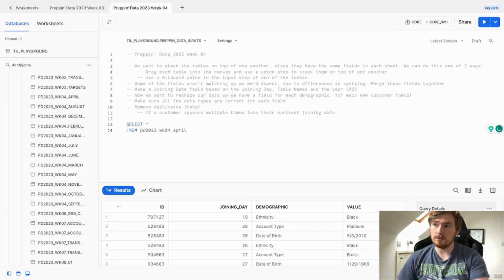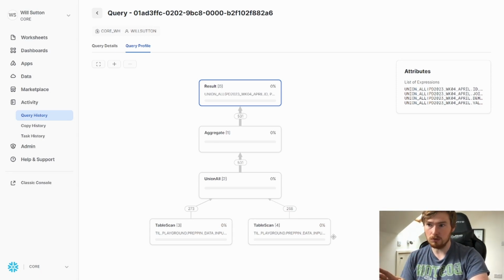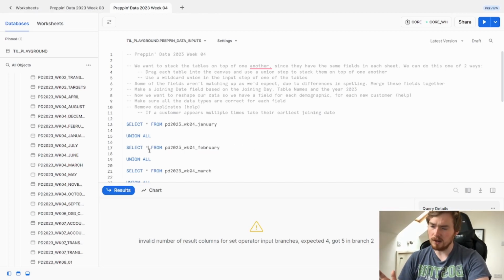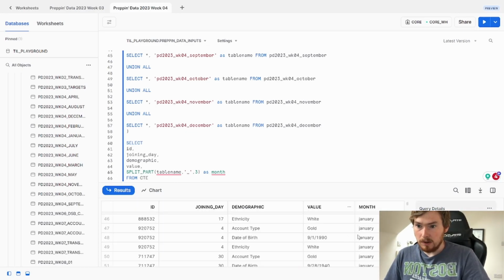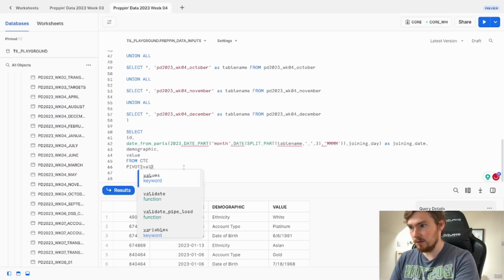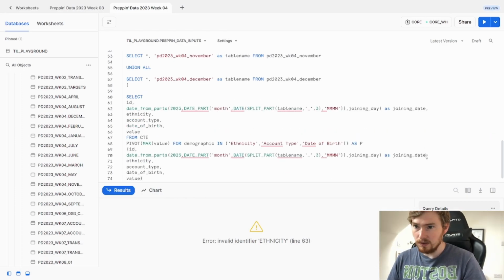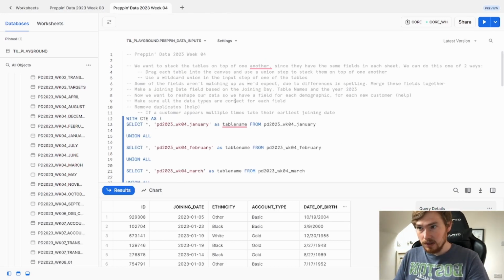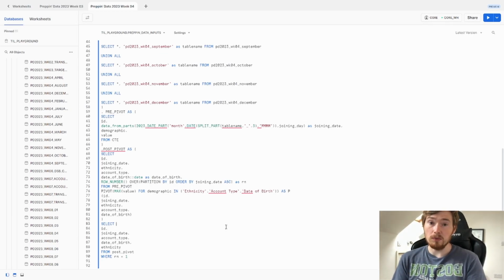Mastering SQL | A Step-by-Step Guide to Preppin' Data 2023, Week 4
Timestamps:
00:00 - Intro
00:40 - Difference between UNION and UNION ALL
02:29 - Stack the tables on top of one another
04:28 - Make a Joining Date field
07:30 - Reshape our data (PIVOT)
12:12 - Remove duplicates
14:15 - Outro

Key Concepts Covered:
1. Difference between UNION and UNION ALL
2. PIVOT columns to rows
3. Using ROW_NUMBER() to remove duplicates